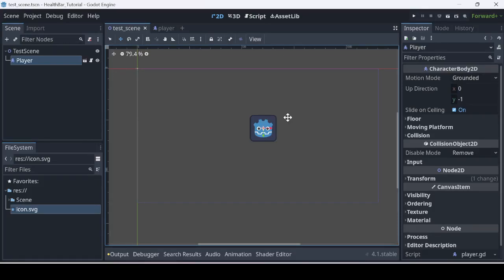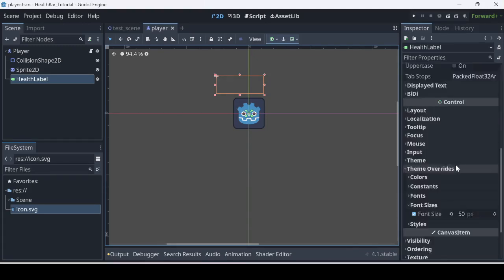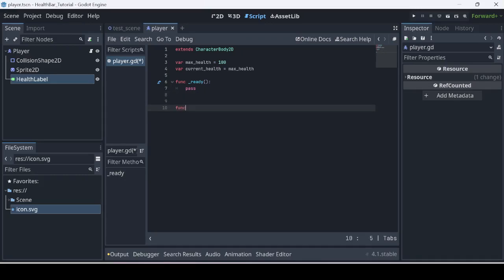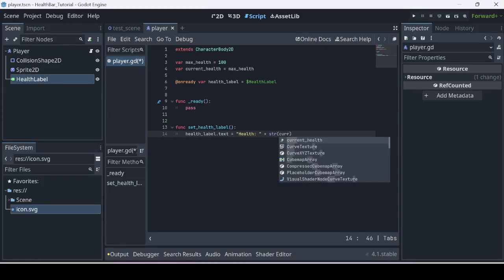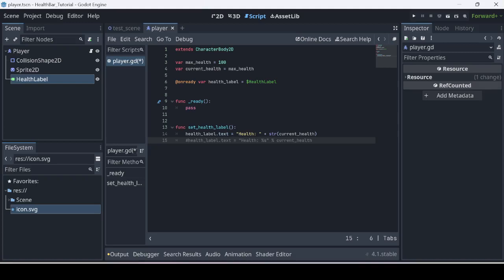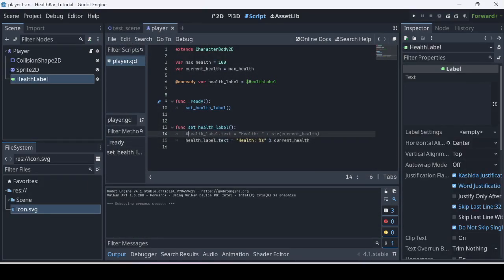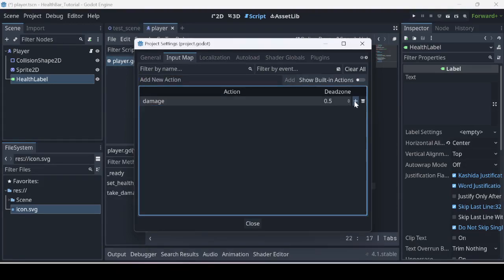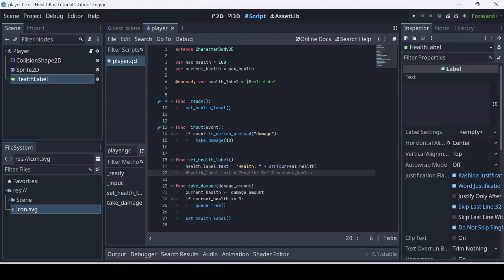Godot 4 Tutorial: Health System&Health Bar Tutorial Part 1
Note: i am aware that that if i plugged in Healthbar.value = current_health into set_health_label Function, it would of been easier that how i went about it in video. small mistake.